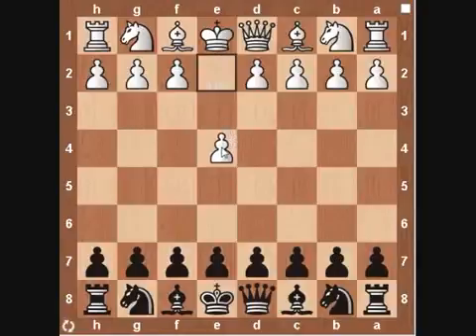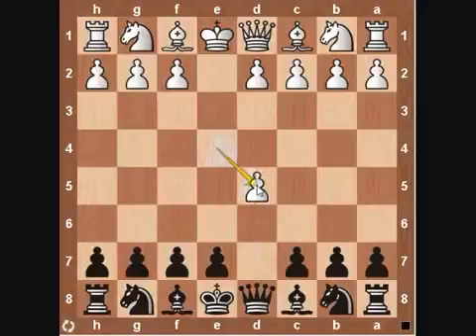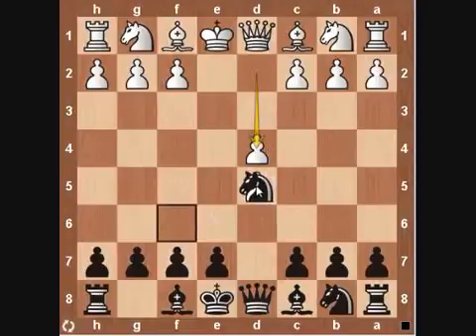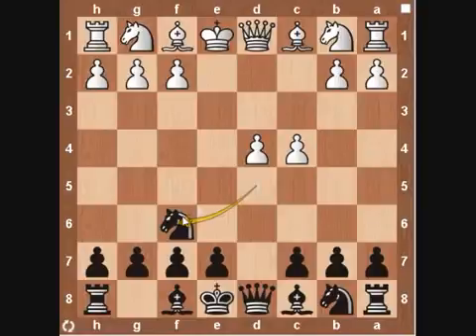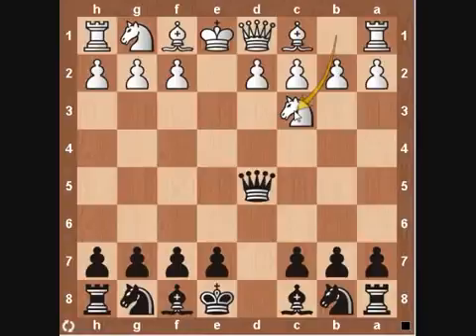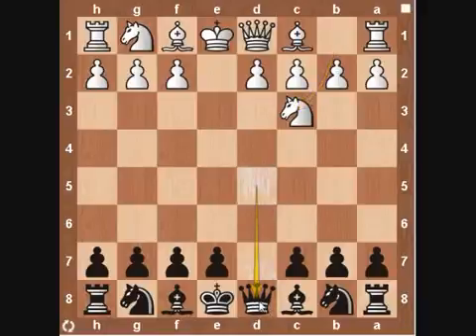Chess Openings Scandinavian Defense Chess Website